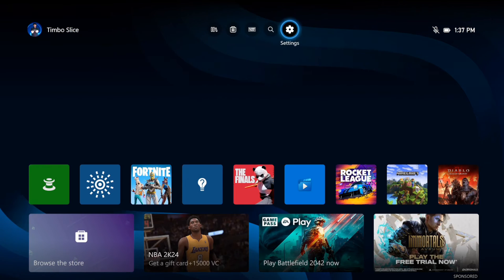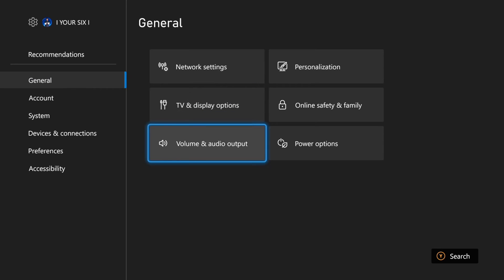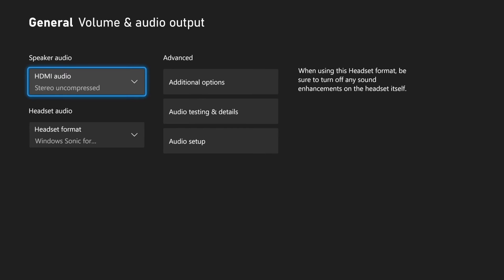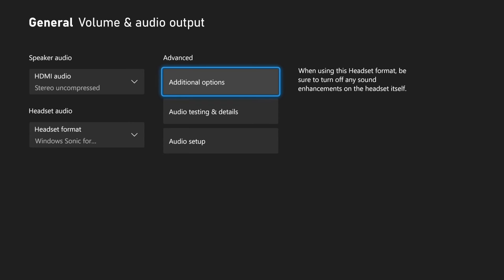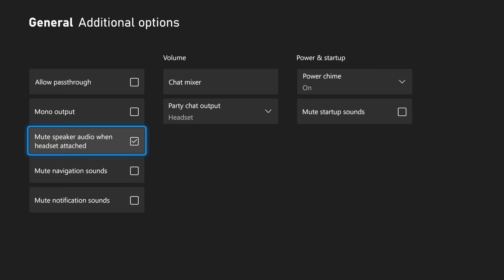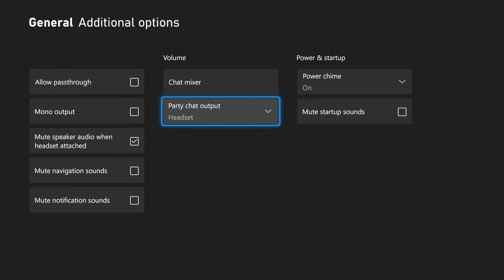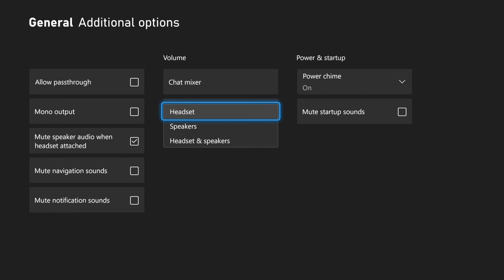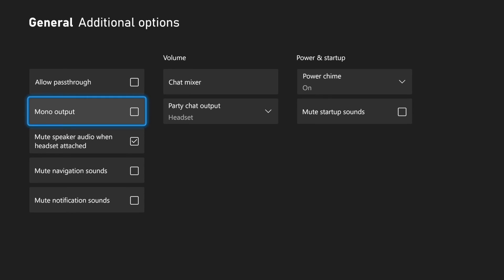How to Turn Off TV Speaker Audio on Xbox Series X (Only Headset Audio)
To turn off the TV speaker audio on your Xbox Series X, follow these steps:

Navigate to Profile and System - Settings - General - Volume and Audio Output.

Under Speaker Audio, select HDMI Audio.
Choose Off to turn off the TV speaker audio

This will turn off your TV speakers and only allow you to have audio coming through your headset audio!